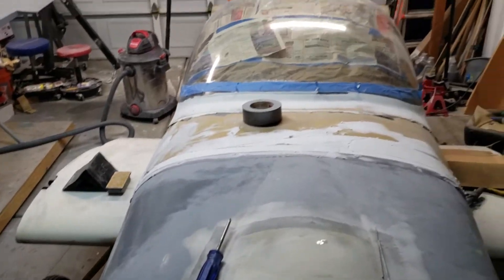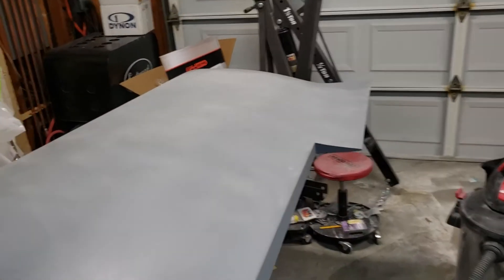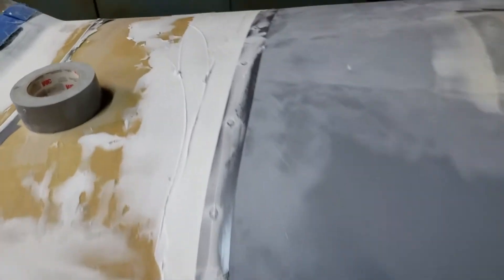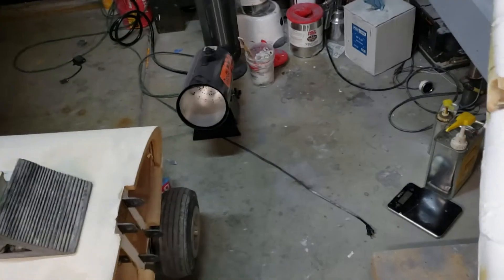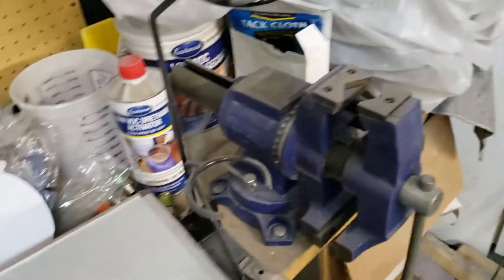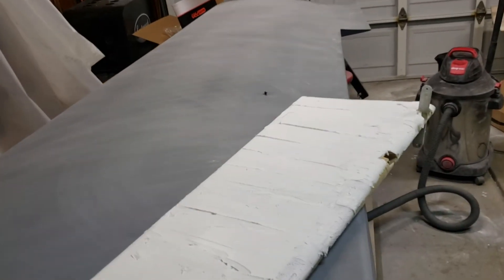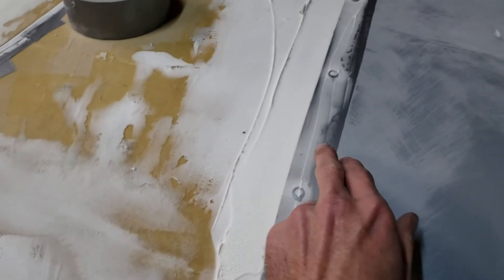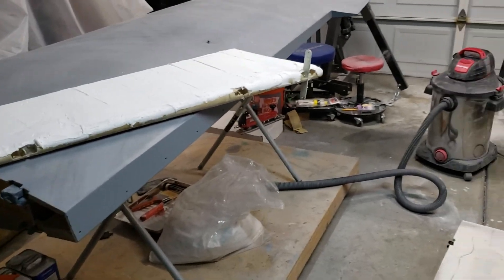Corvair KR-2S build log 20 Jan 20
Stretched KR2S
Dynon D100/D120 panel
Mykitlog.com/vr6chris